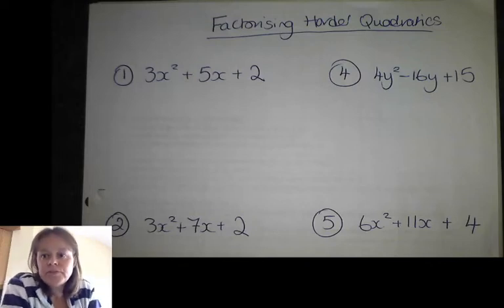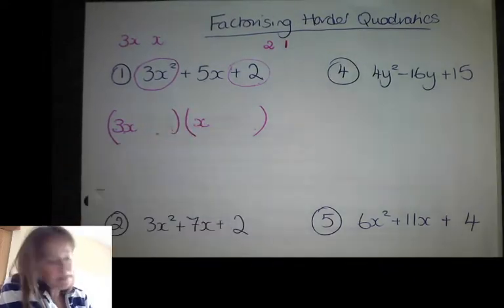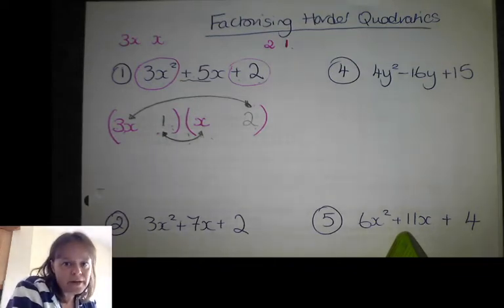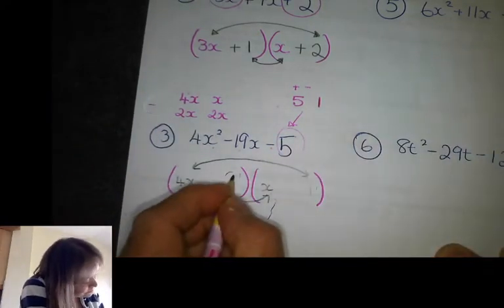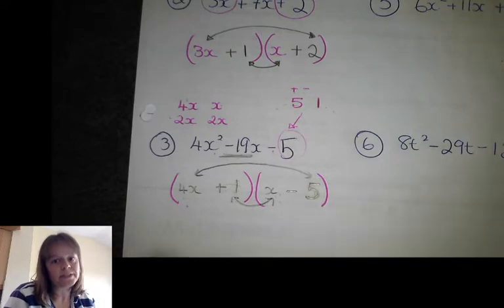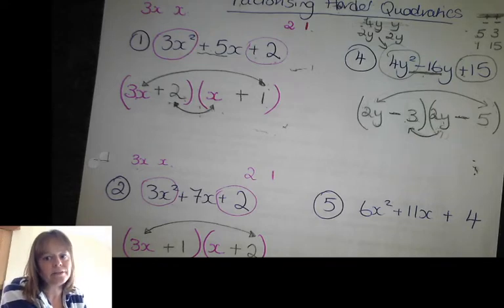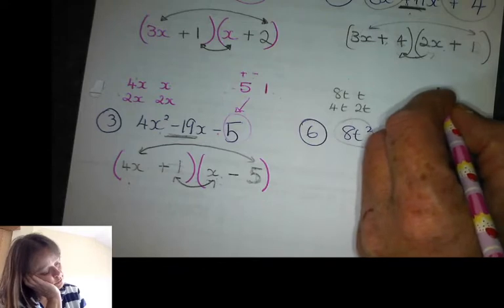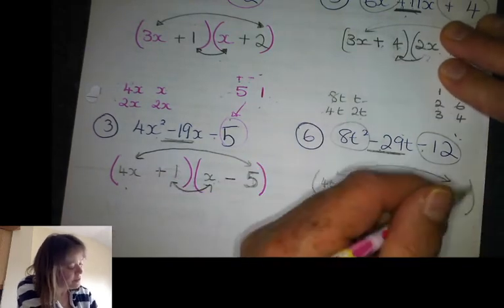Quadratics Factorising Harder Quadraticcs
0:00 Factorising Harder Quadratics (coefficient of x^2 is not 1)